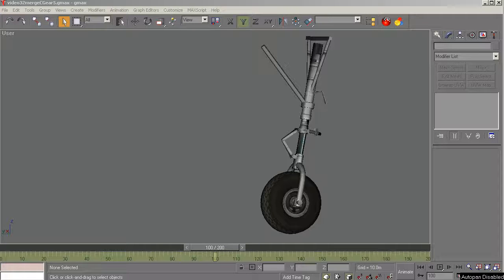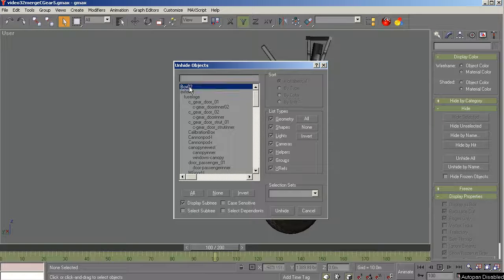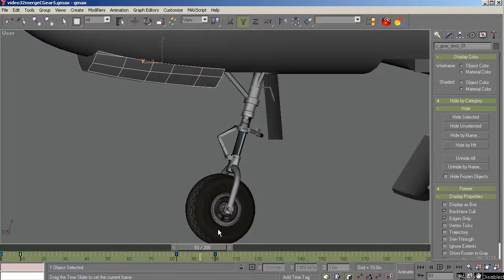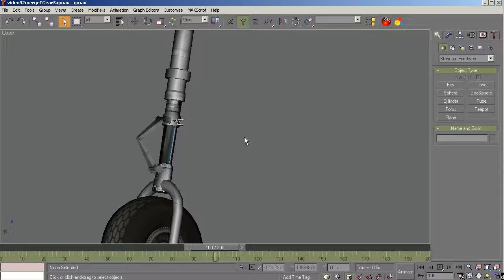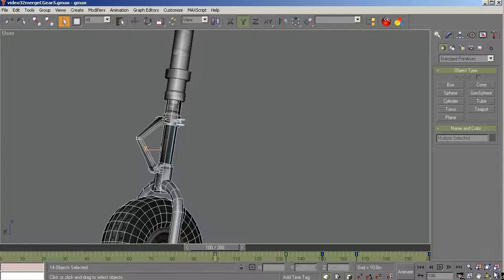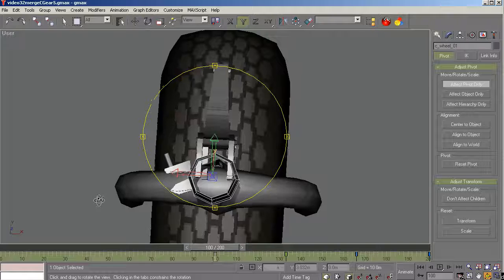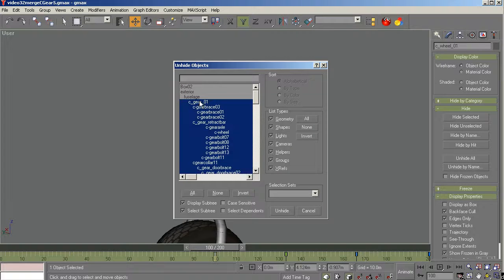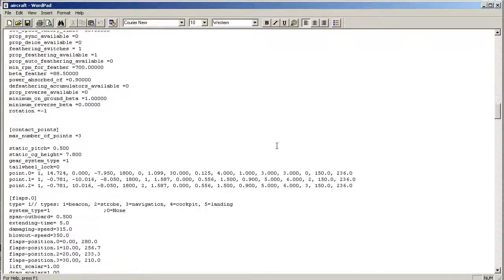Gmax 1.2 for the Beginning Modeler #34 - Build and Animate Gear Parts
Gmax 1.2 for the Beginning Modeler #34 - Build and Animate Gear Parts - Part 4

Objective: Build and Animate the Main Gear and Nose Gear

Steps:
1)  Identify differences on nose/tail from main gear
2)  Setting up nose gear to rotate for steering
3)  Animating C_wheel steering

This concludes the gear construction series